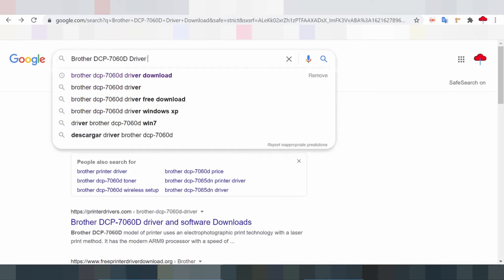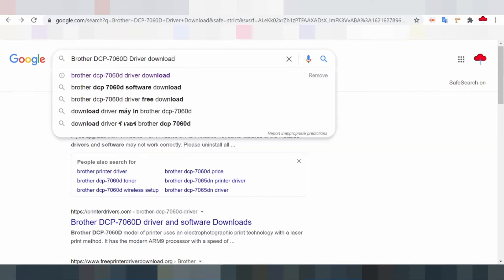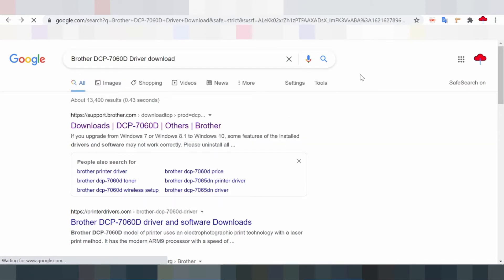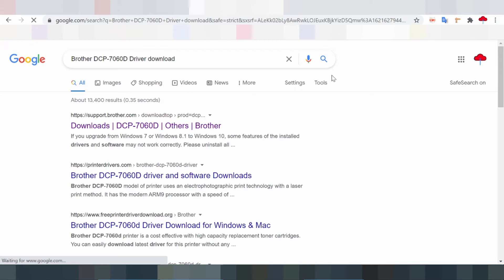Brother DCP 7060D Driver Download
Brother DCP 7060D driver Download windows 10, Windows 7, windows 8, mac 10.15, mac 10.14, mac 10.13, mac 10.10, win 8, win 10,
This here link driver download